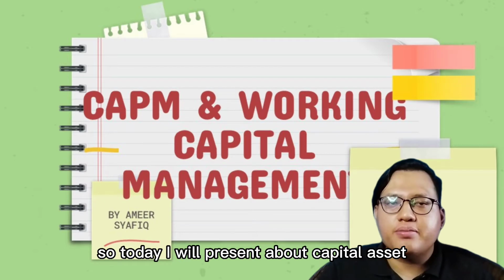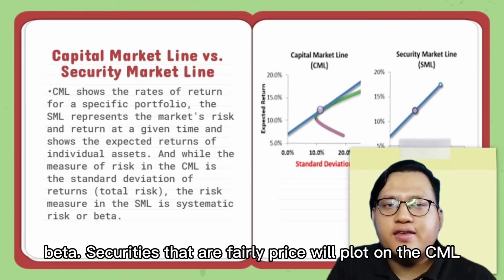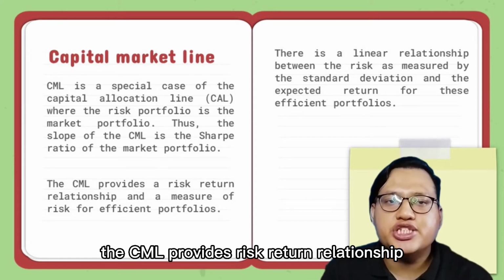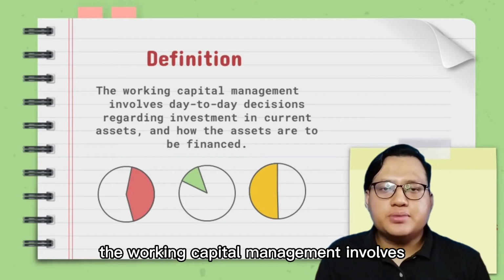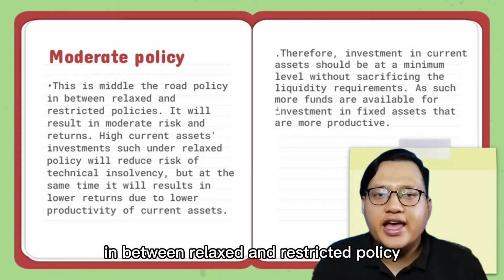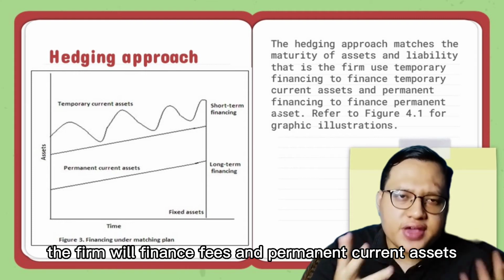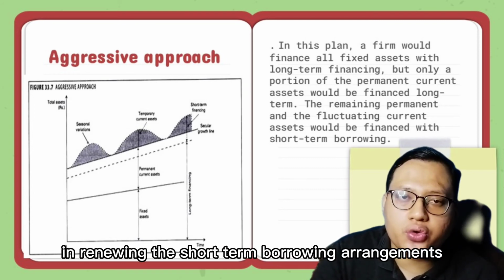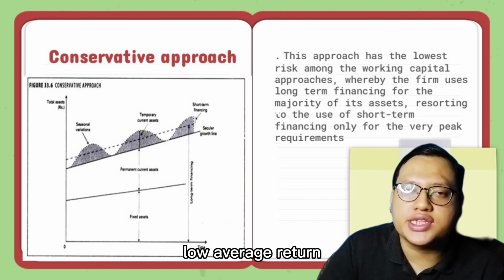How CAPM and Working Capital Management being used in the company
Full name: Muhammad Ameer Syafiq Bin Mohamad Nizam
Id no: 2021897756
Lecture's name: Maizura Md Isa
Faculty of business management